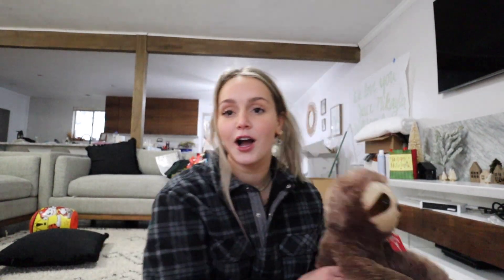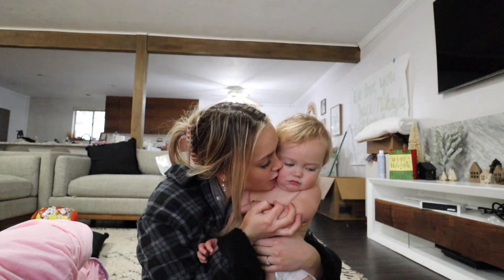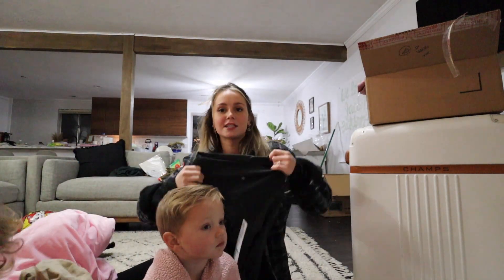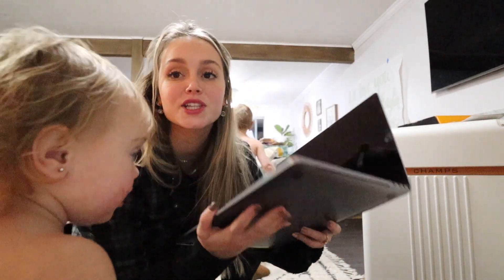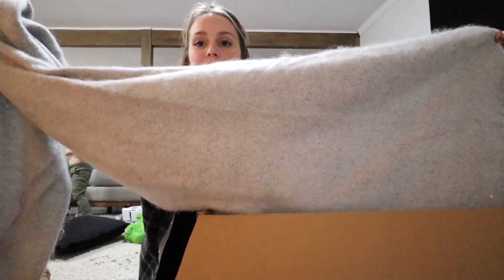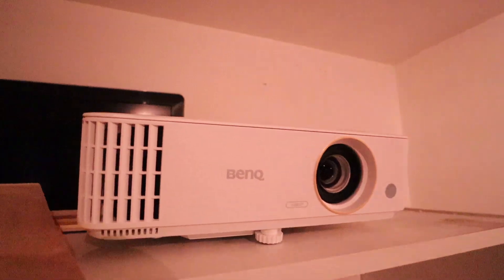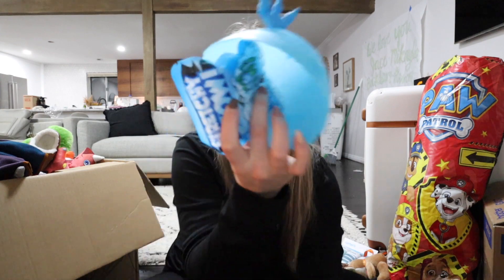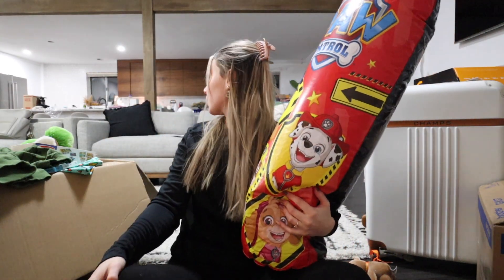What we got for Christmas 2020!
Everything me and my family got for Christmas this year!

🤟🏼 don’t forget to push the bell to be notified when we post our house tour!!

I started this channel for fun and to document a little about my life and my experience being a 20 year old stay at home mom with two cute babies. Follow along on the fun if you wanna!:)

View our latest viral tiktok here(waking beckham up and telling him Santa came)